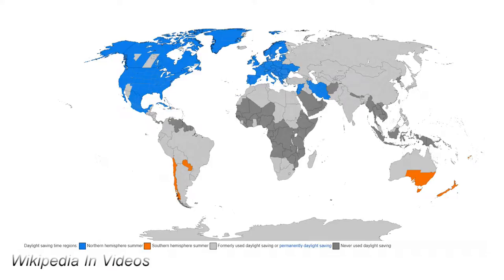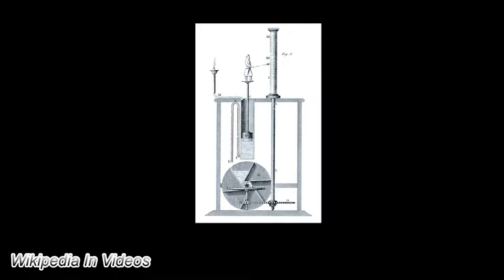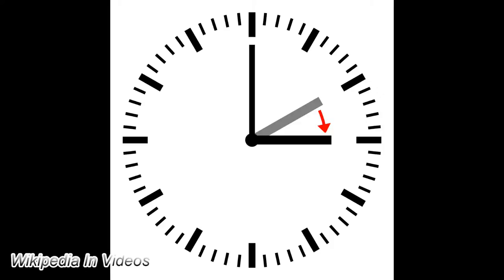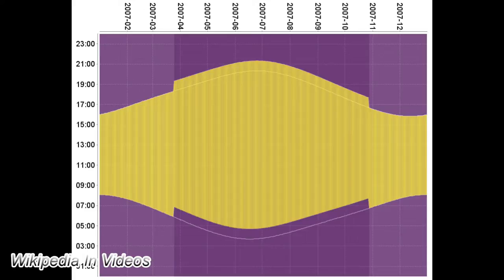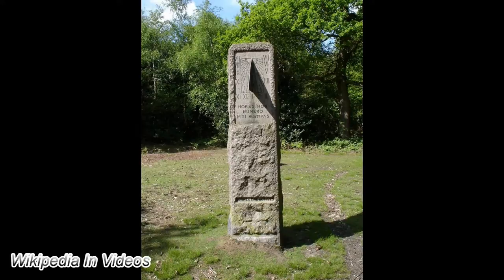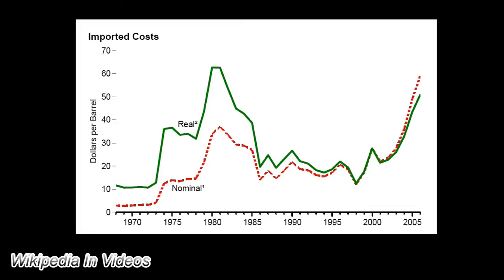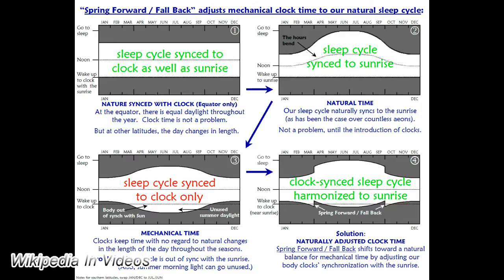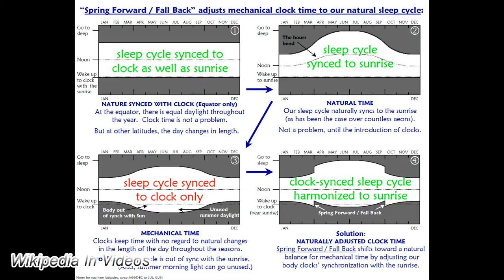Daylight saving time in Wikipedia || Wiki Video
This is the information available for Daylight saving time in Wikipedia as of November 04th, 2019.

Daylight saving time (DST), also daylight savings time or daylight time (United States) and summer time (United Kingdom, European Union, and others), is the practice of advancing clocks during summer months so that darkness falls later each day according to the clock. A common implementation of DST is to advance clocks by one hour in the spring ("spring forward") and retard clocks by one hour in autumn ("fall back") to return to standard time. In other words, there is one 23-hour day in the spring and one 25-hour day in the fall.

George Hudson proposed the idea of daylight saving in 1895. The German Empire and Austria-Hungary organized the first nationwide implementation starting on April 30, 1916. Many countries have used it at various times since then, particularly since the 1970s energy crisis. DST is generally not observed near the equator, where sunrise times do not vary enough to justify it. Some countries observe it only in some regions; for example, parts of Australia observe it, while other parts do not. Only a minority of the world's population uses DST; Asia and Africa generally do not observe it.

DST clock shifts sometimes complicate timekeeping and can disrupt travel, billing, record keeping, medical devices, heavy equipment, and sleep patterns. Computer software often adjusts clocks automatically, but policy changes by various jurisdictions of DST dates and timings may be confusing.

The content in this video: text, images and videos are available in the Wikipedia article, related Wikipedia articles and Wikipedia references. This video may contain the full Wikipedia content or an excerpt of the original content as of the date stated above.

Authors of Images in this Video:
By The illustrator was probably w:John Farey, Jr. (1791–1851). The principal engraver for the encyclopedia was Wilson Lowry (1762–1824).[1] - Abraham Rees (1819) "Clepsydra" in Cyclopædia: or, a New Universal Dictionary of Arts and Sciences The image is the JPEG reproduction published 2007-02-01 by the Horological Foundation., Public Domain,

By Unknown photographer - Photograph (retrieved 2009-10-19) published in a plate opposite page 266 of: Salmon JT (1946). "Obituary. George Vernon Hudson, F.R.S.N.Z. (1867–1946)". Transactions and Proceedings of the Royal Society of New Zealand 76 (2): 264–6. The photo was color leveled (pick white point), cropped, desaturated, and converted to JPEG (quality level 88) with the GIMP 2.6.6., Public Domain,

By United Cigar Stores Company (sponsor); artist unknown - Library of Congress, Prints & Photographs Division, WWI Posters, LC-USZC4-10663 (color film copy transparency),uncompressed archival TIFF version (60 MB), Public Domain,

By P Ingerson at English Wikipedia - Originally from en.wikipedia; description page is/was here., Public Domain,

By Daniel FR, Plenz - Original by Daniel FR, SVG by Plenz, Public Domain,

By Energy Information Administration (Annual Energy Review 2006, Figure 5.21), Public Domain,